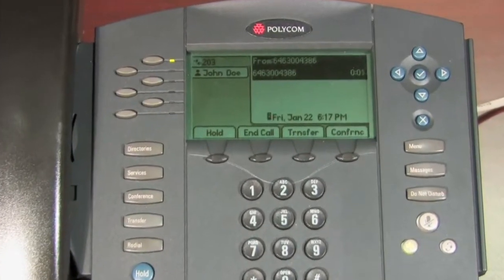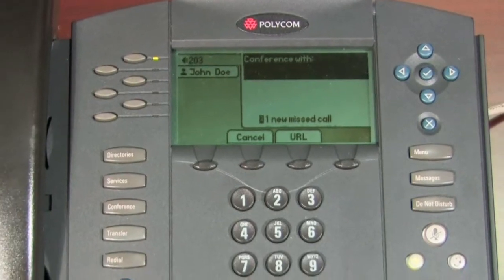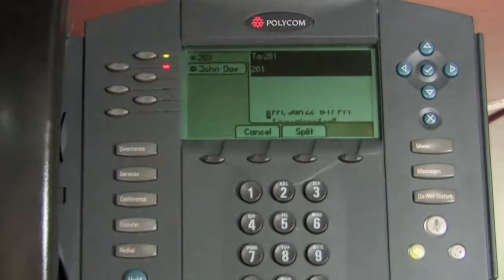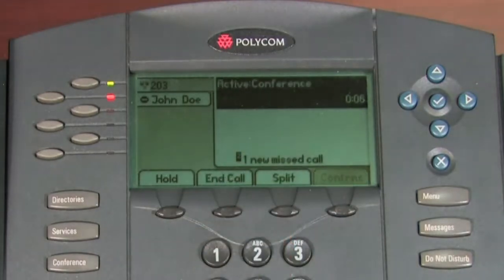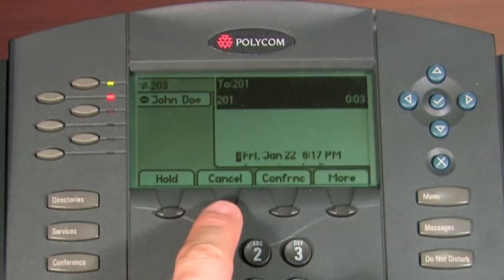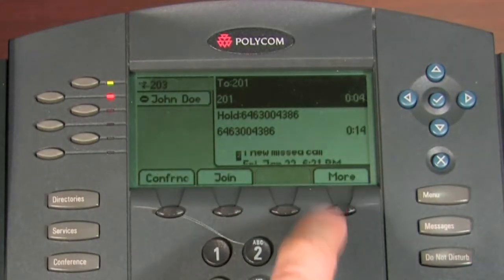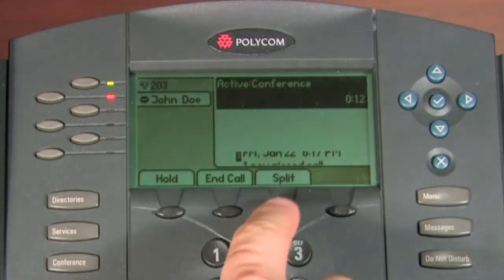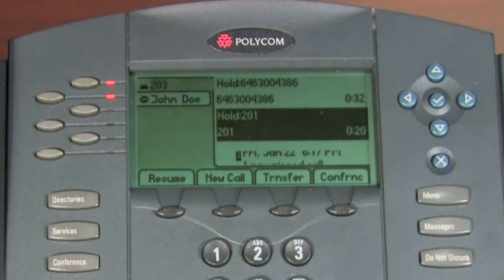Polycom Phone Tutorial, Chapter 5: Conference Calls